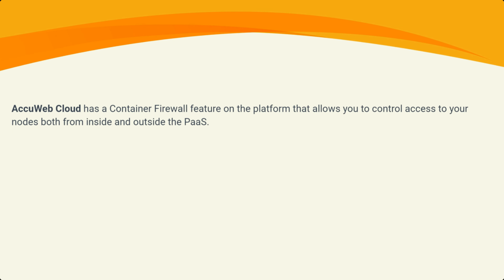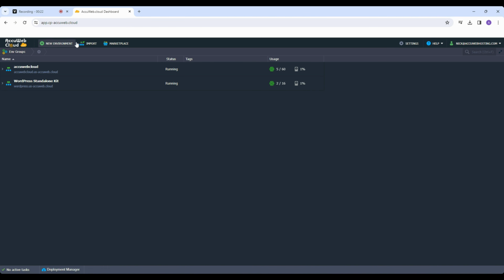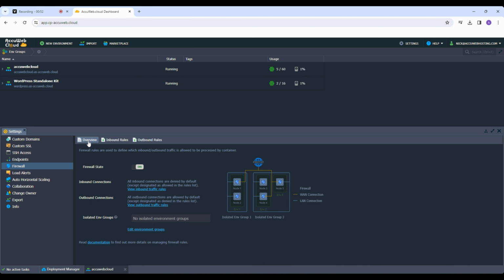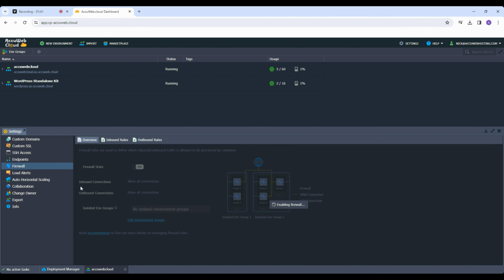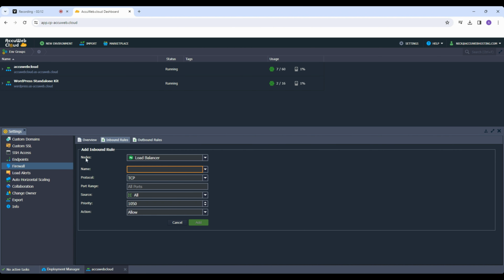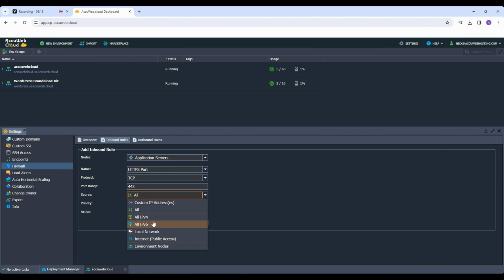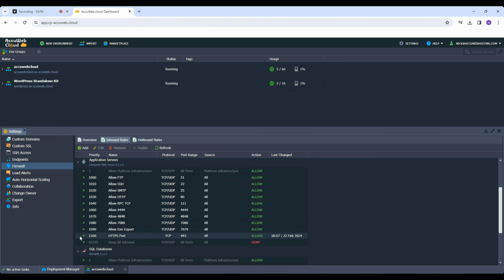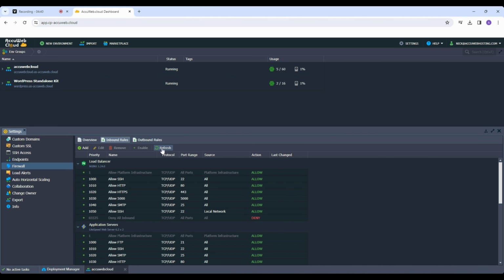Adding a New Port to AccuWeb.Cloud Environment Firewall | Step-by-Step Tutorial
In this tutorial, learn how to enhance the security of your AccuWeb.Cloud environment by adding a new port to the firewall.

Whether you're a beginner or experienced user, follow along as we demonstrate each step clearly and efficiently. Safeguard your applications and data with this essential firewall configuration process.

Watch now and empower your cloud infrastructure with AccuWeb.Cloud!